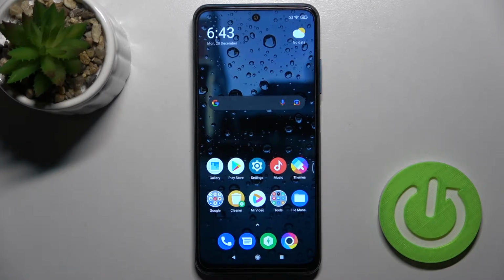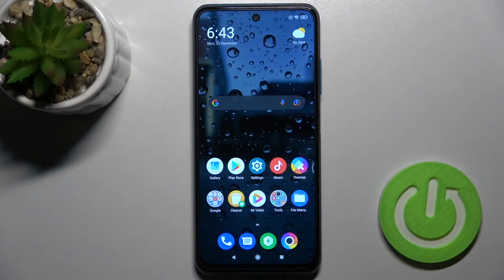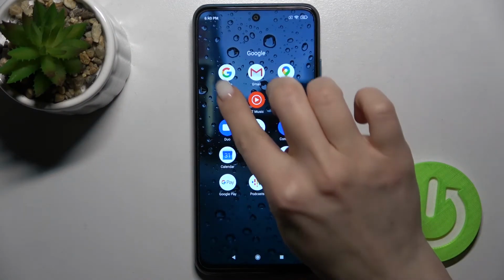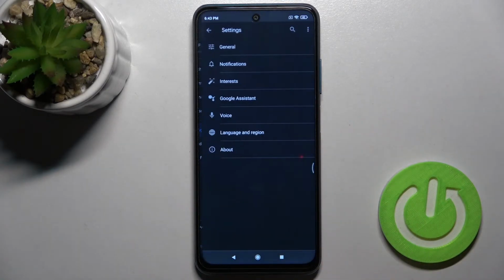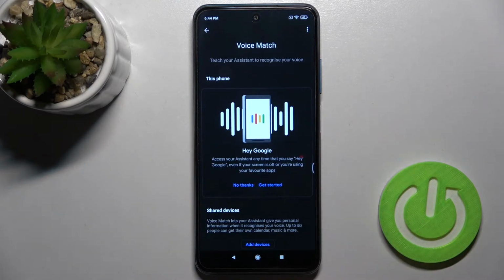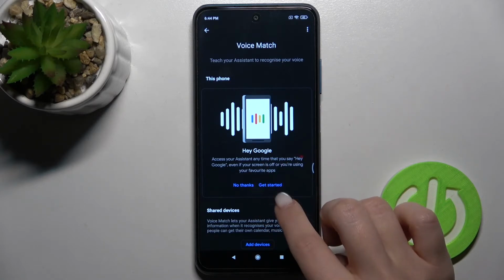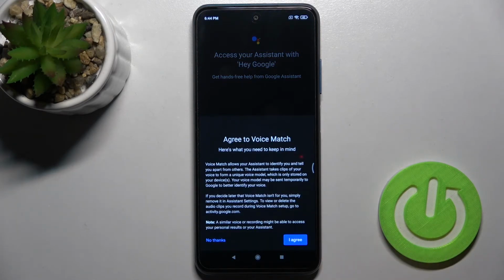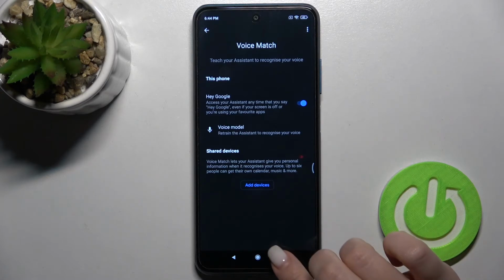Xiaomi POCO M3 Pro - How To Activate Hey Google For Google Assistant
Click For More Info About  Xiaomi POCO M3 Pro:
If you want to activate hey google function for Xiaomi POCO M3 Pro google assistant, this video might be essential. Simply follow our step-by-step video tutorial and learn how to enable google assistant hey google on Xiaomi POCO M3 Pro. We hope this guides was helpful to you. If so, be sure to check out our Youtube Channel HardReset.Info. Please consider leaving us a like, a comment, or subscribing to our channel as it greatly helps us in making future guides for you!

How to use hey google on google assistant for Xiaomi POCO M3 Pro ?
Hey google for google assistant Xiaomi POCO M3 Pro ?
Google assistant not waking up when saying hey Google Xiaomi POCO M3 Pro ?
How to start google assistant with hey google on Xiaomi POCO M3 Pro ?